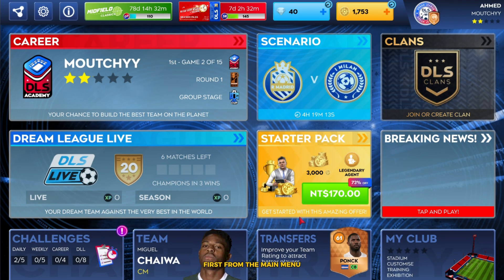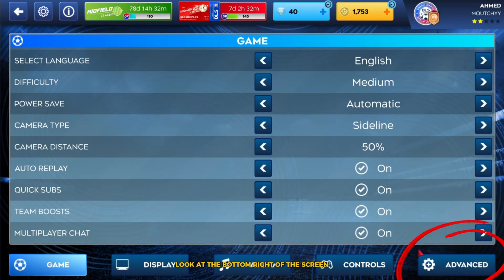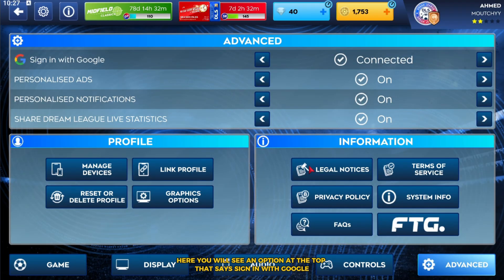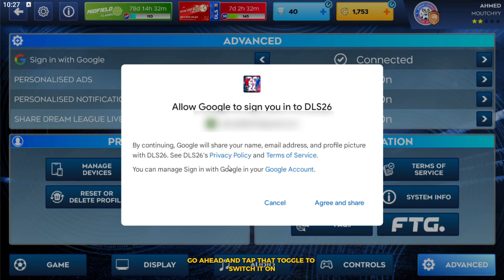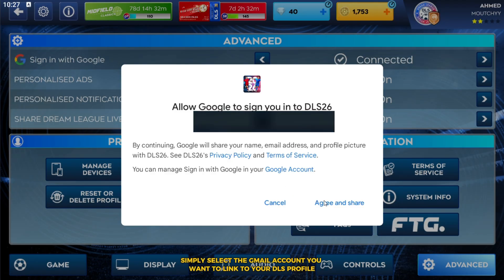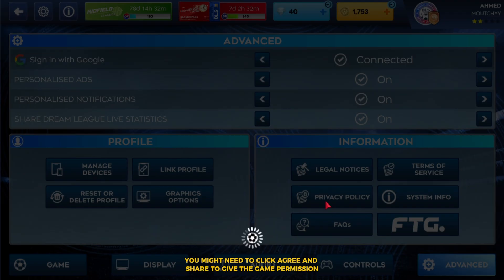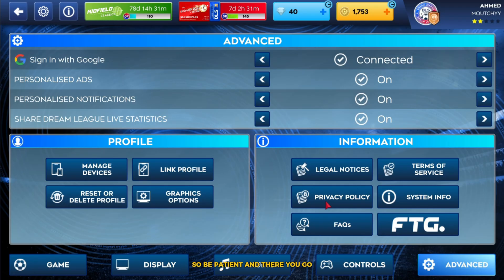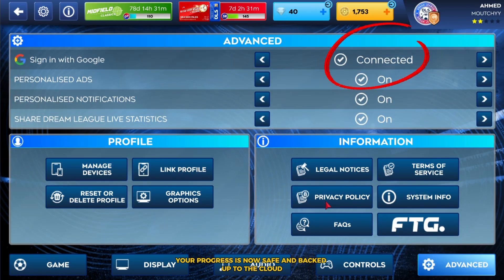DLS 26 Google Account Setup | Don't Lose Your Progress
Don't lose your Dream Team! 😱 In today’s video, I show you exactly how to link your Dream League Soccer 2026 account to Google Play Games. This simple step protects your coins, gems, and legendary players so you can play on any Android device without losing your progress.
🔥 IN THIS VIDEO YOU WILL LEARN:
✅ How to find the "Sign in with Google" option in DLS 26
✅ Steps to fix the "Disconnected" button issue
✅ How to safely back up your DLS 26 profile to the cloud
✅ What to do if the Google button is missing (Age Restriction fix)
⚡️ STEPS RECAP:
Open DLS 26 and go to Settings (Gear Icon ⚙️).
Tap on the Advanced tab.[1][2]
Toggle the "Sign in with Google" switch from Disconnected to Connected.
Select your primary Gmail account.
👇 DROP A COMMENT:
Who is the highest-rated player on your team right now? Let me know below! 👇